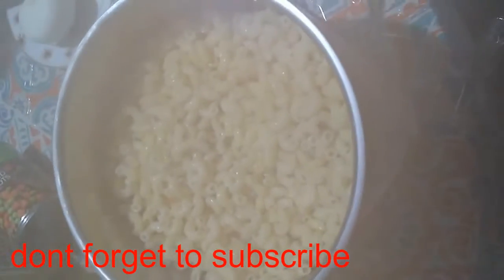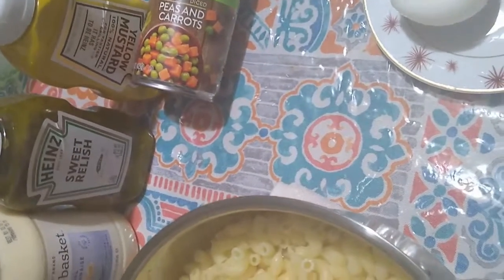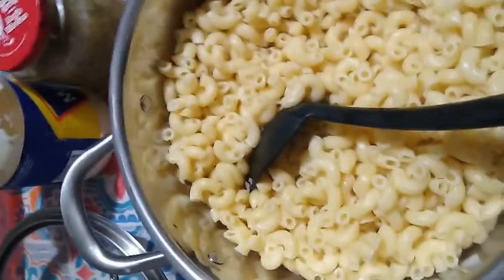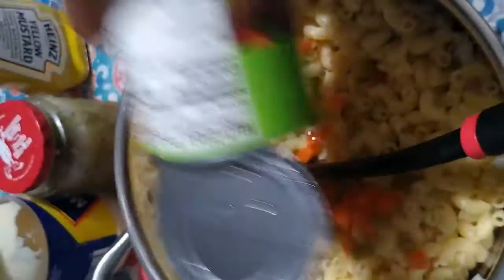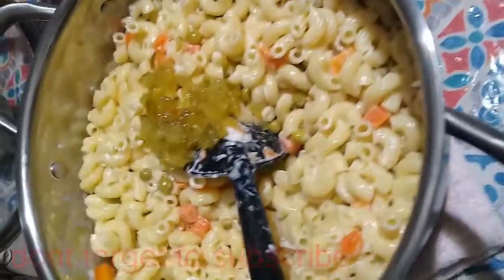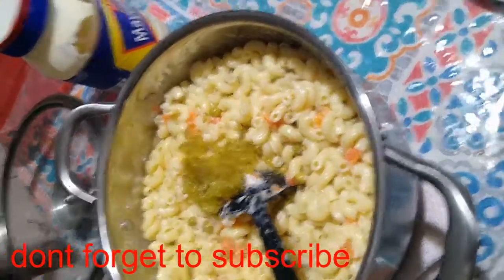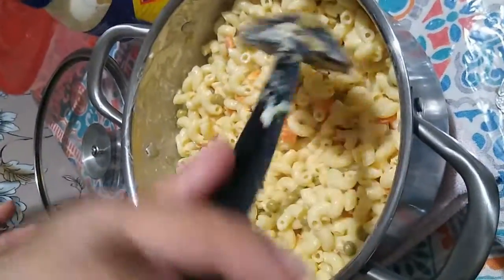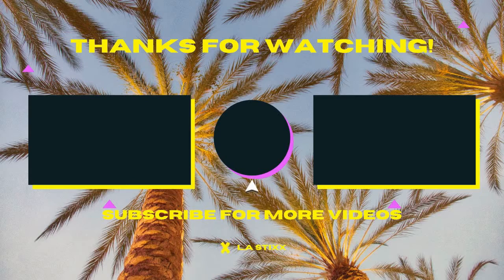Macaroni Salad With L.A STIXX And Family In The Kitchen